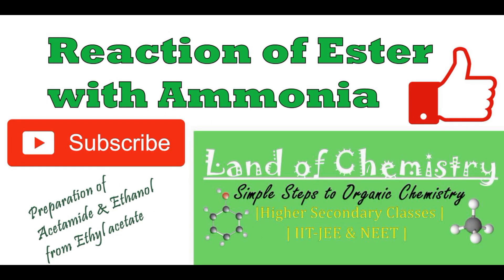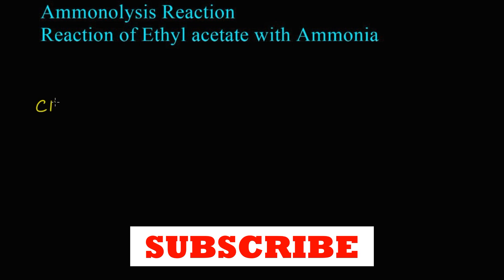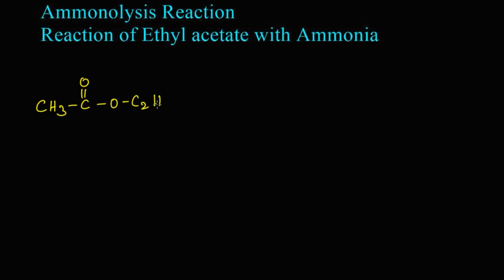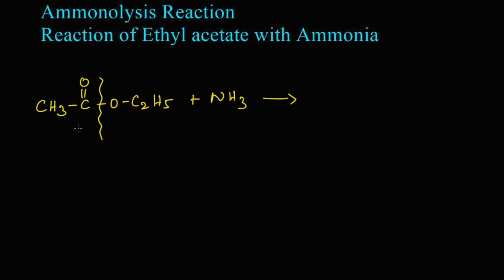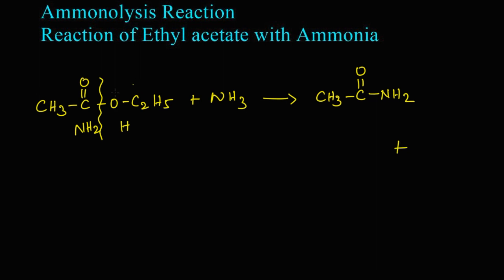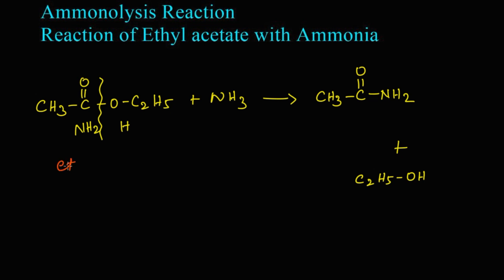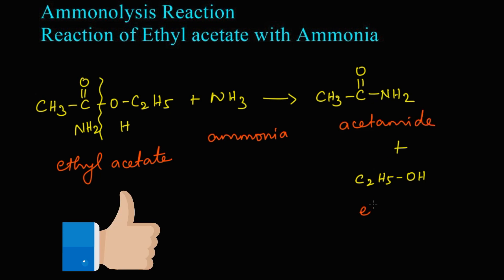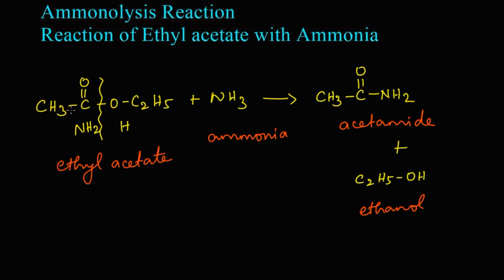Reaction of Ethyl Acetate with Ammonia | Ammonolysis of Ester| Organic Chemistry |Class -12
Reaction of Ester with ammonia:
Ammonolysis Reaction:
Esters react slowly with ammonia to form amides and alcohol.
Here ethyl acetate reacts with ammonia and forms acetamide and ethyl alcohol. This reaction is known as ammonolysis reaction.